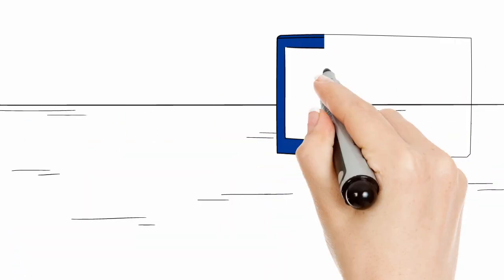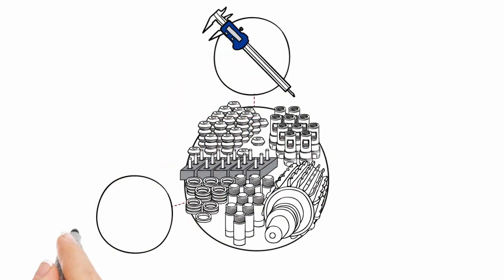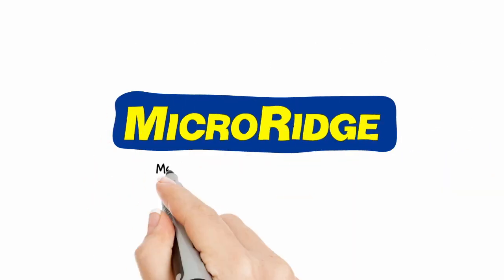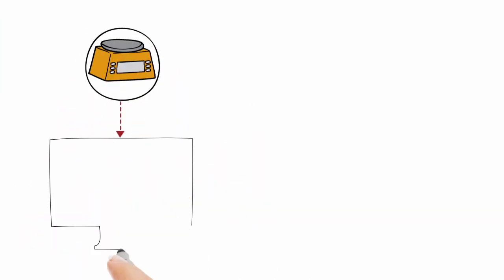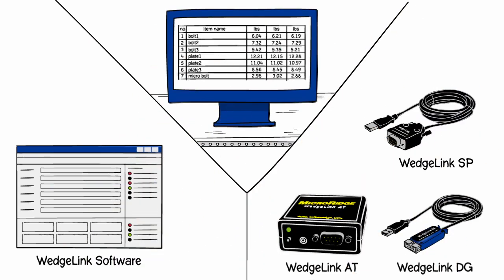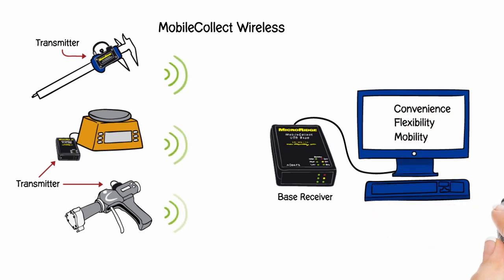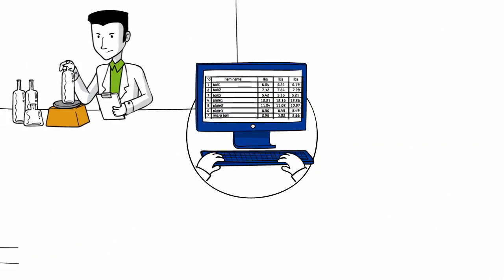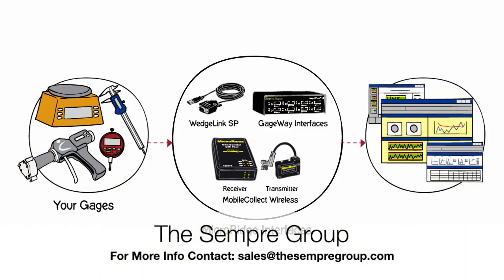Wireless Measurement Sempre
Wireless Measurement Tools - Gather data automatically from your measurement instruments. No need for typing up or entering measurement results.